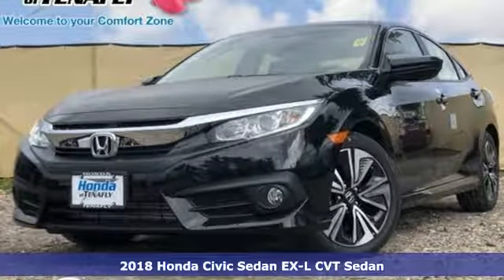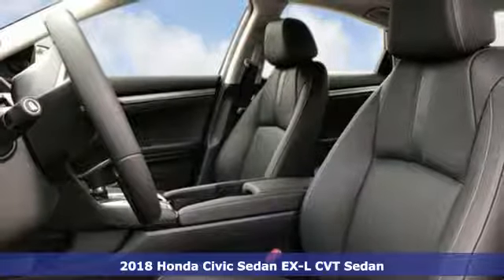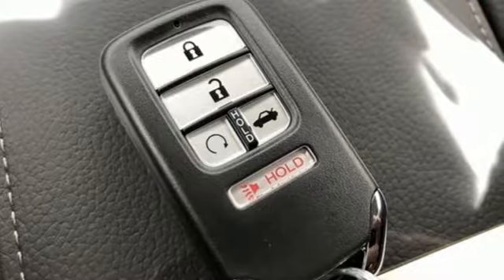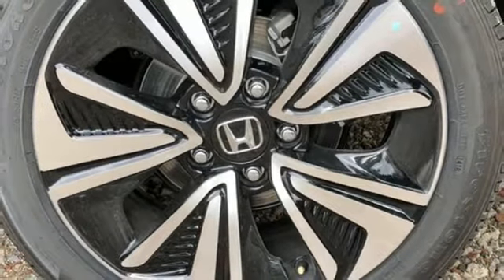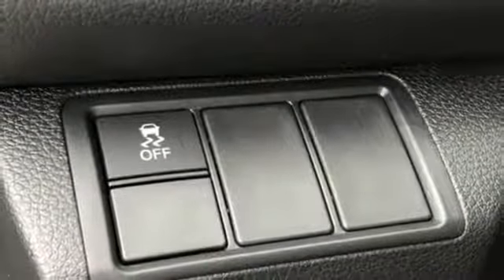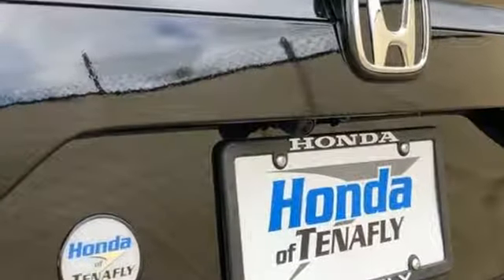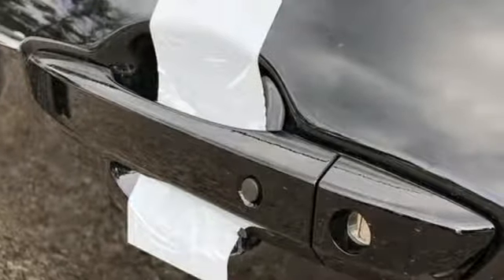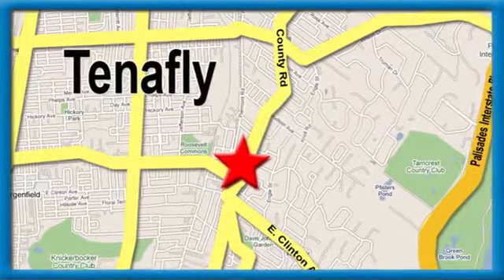New 2018 Honda Civic Teaneck Englewood, NJ #57959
Year: 2018
Make: Honda
Model: Civic
Trim: EX-L Turbocharged
Engine: 1.5L I-4 DI DOHC Turbocharged
Transmission: CVT
Color: Black
Interior: Black
Stock #: 57959
VIN: JHMFC1F72JX041202
Recent Arrival! Crystal Black Pearl FWD 2018 Honda Civic EX-L Turbocharged 1.5L I-4 DI DOHC Turbocharged Black Leather **WE ARE A 2018 DEALER RATER CONSUMER SATISFACTION AWARD WINNER***No prep, delivery, or transport fees like other dealers! WE BUY CARS!!! Black Leather.brbrbrHonda of Tenafly is New Jersey's First Honda dealership. Family owned and operated for 47 years. We proudly serve all of New Jersey and the entire United States.Call or to schedule your VIP test drive today! All prices plus tax, title, lic, and dealer processing fee.

Address:
28 County Road